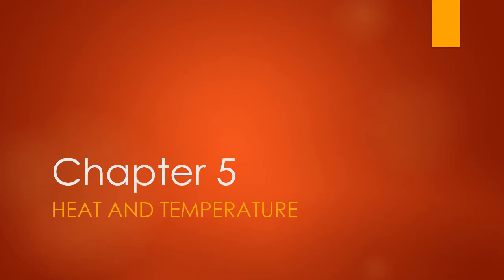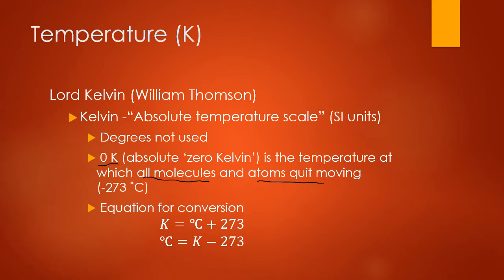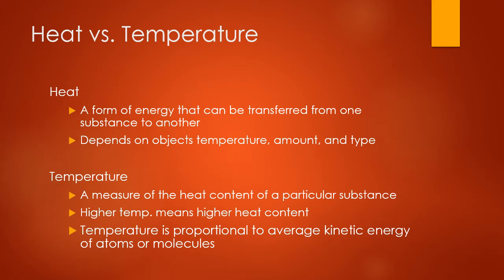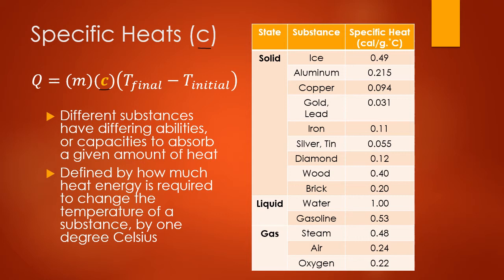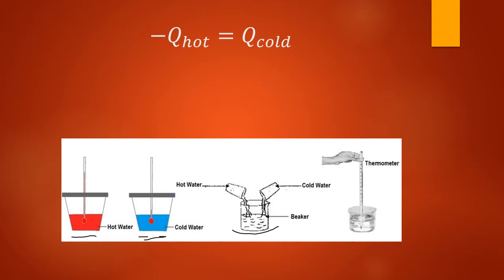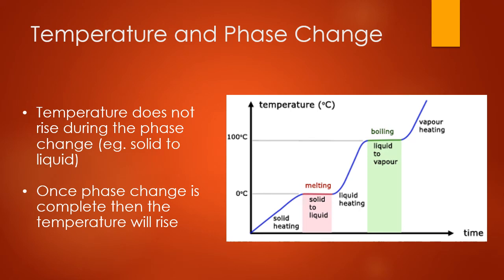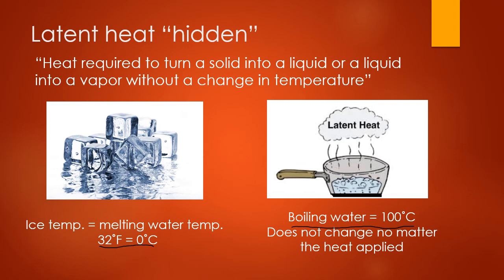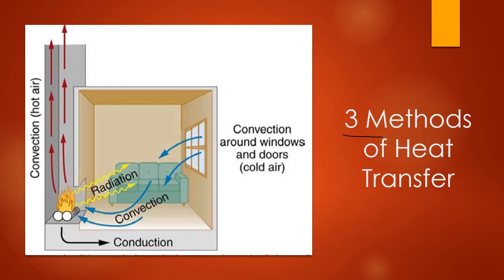PHYS 1300 CH 5 PP Video